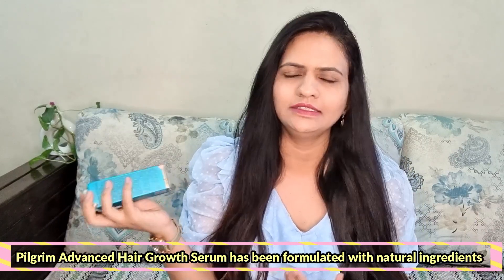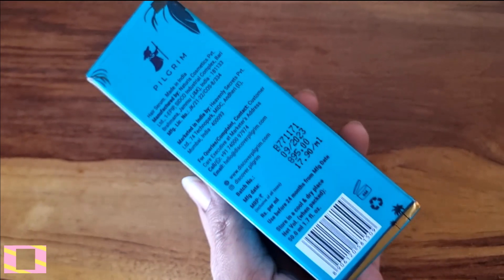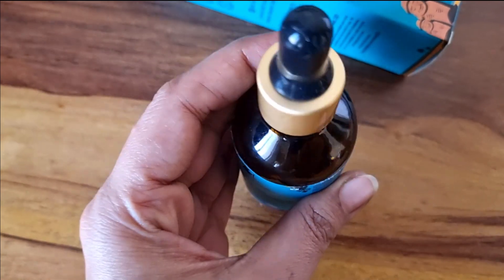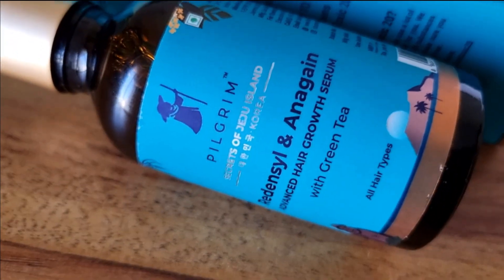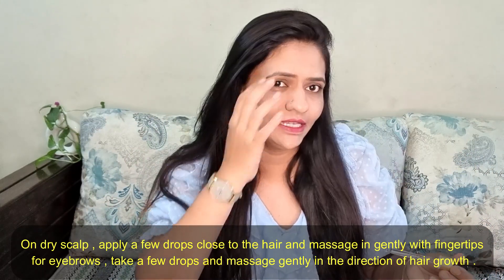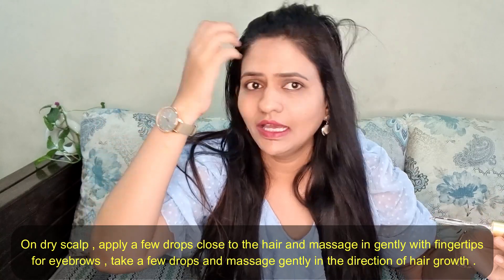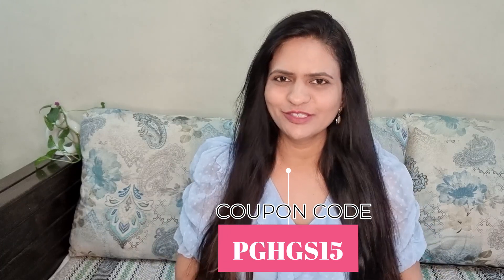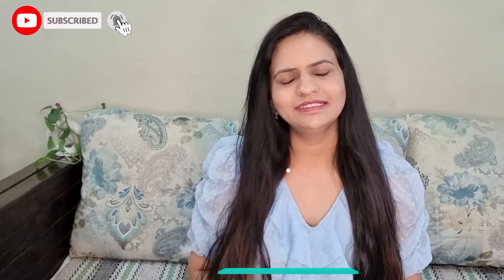Pilgrim Redensyl & Anagain Hair Serum For Hair Regrowth | Price? Results? Ingredients? How To Apply?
my facebook profile name :
preeti gunturkar jadhav